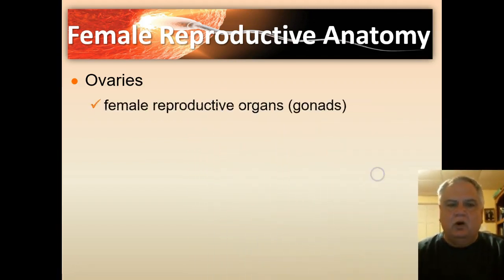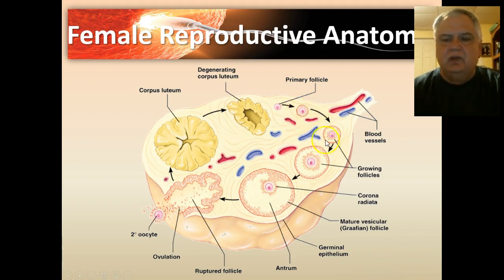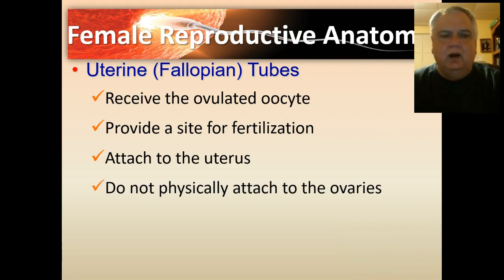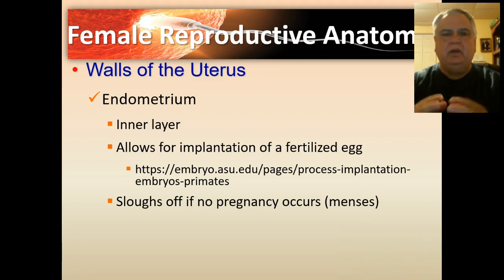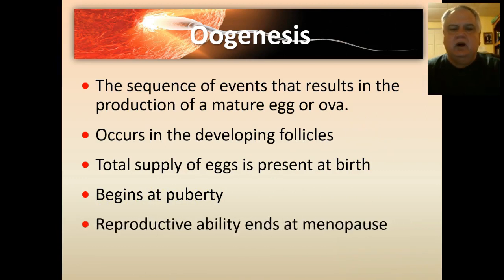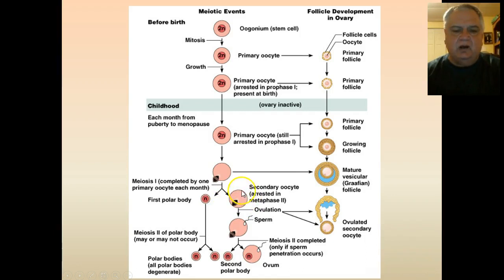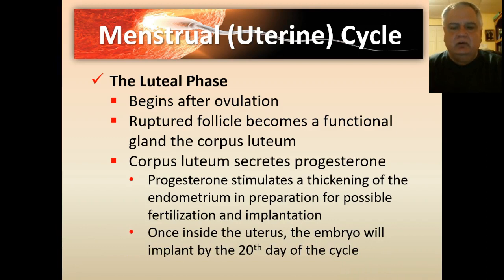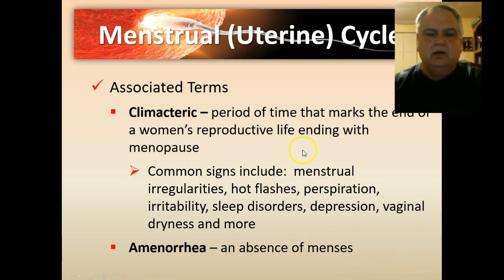Reproductive System Lecture Part 2